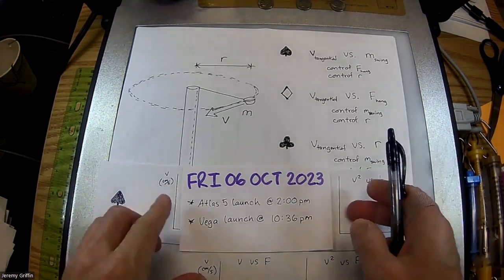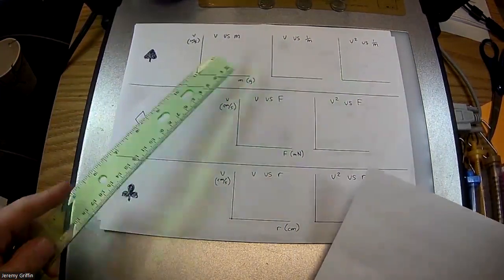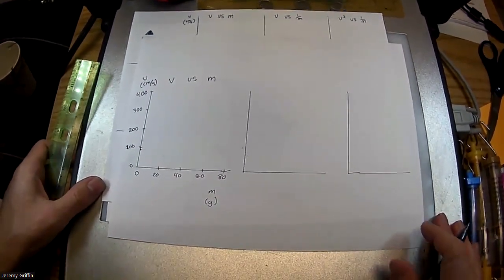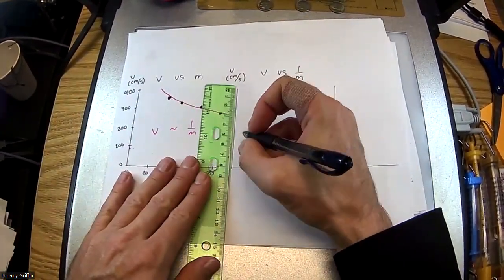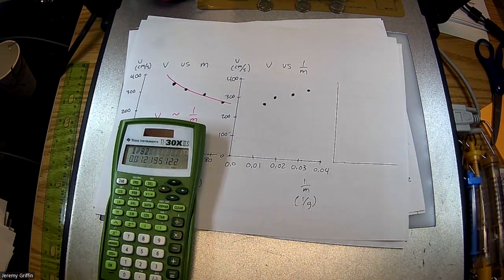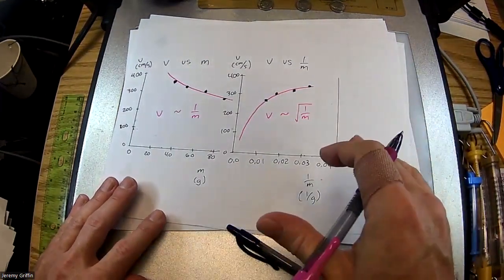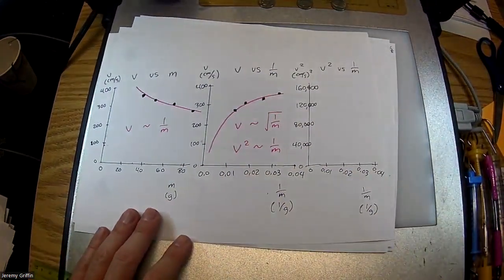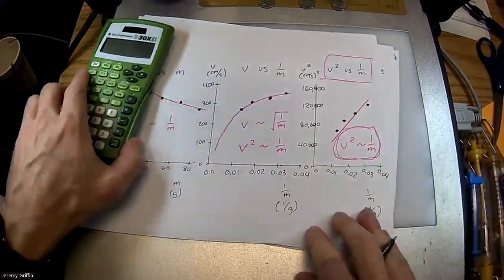2023 1006 Physics Day 40 - Centripetal Force Lab - Graphs part 1 of 3